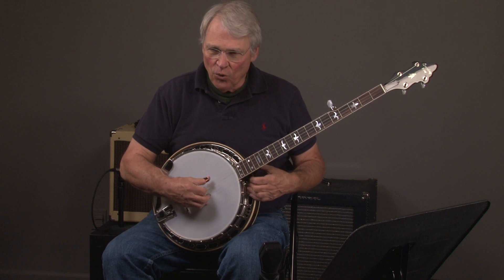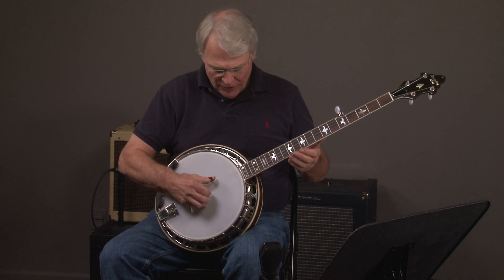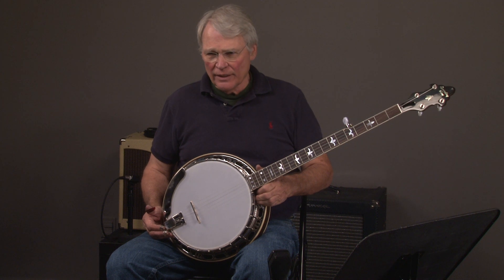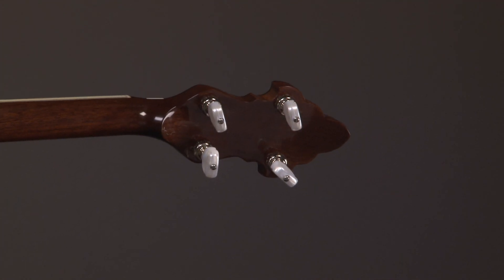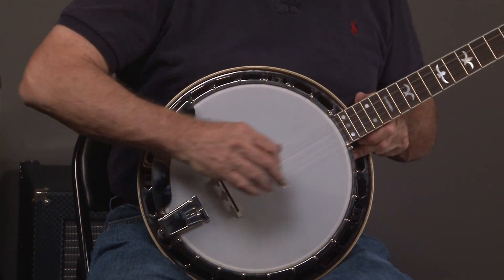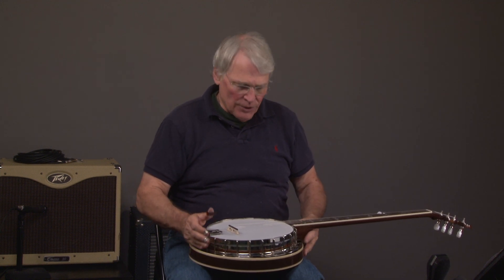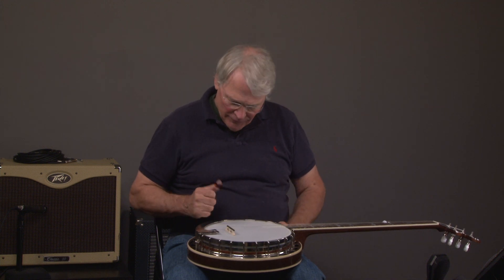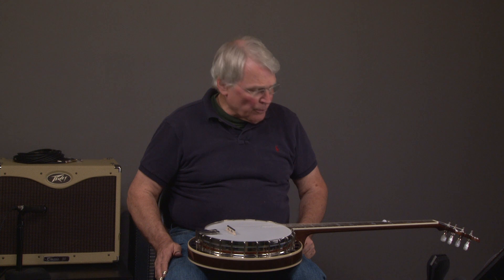USA Made Recording King M9 Banjo